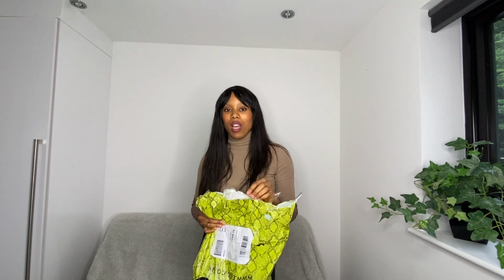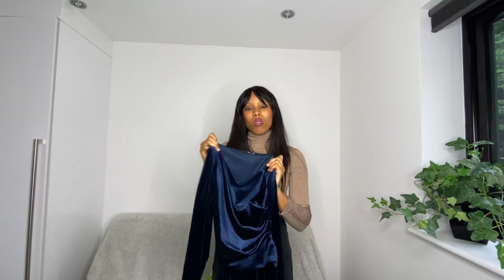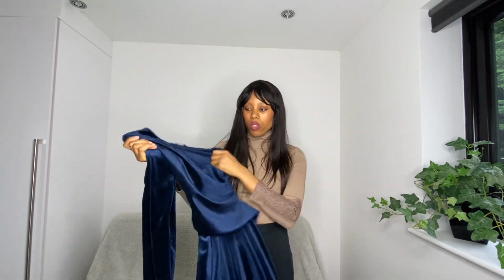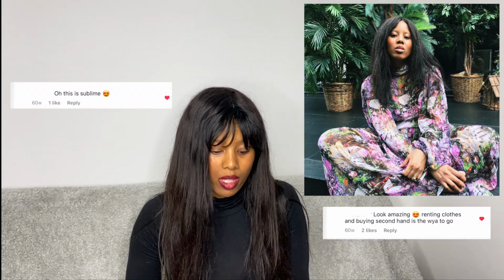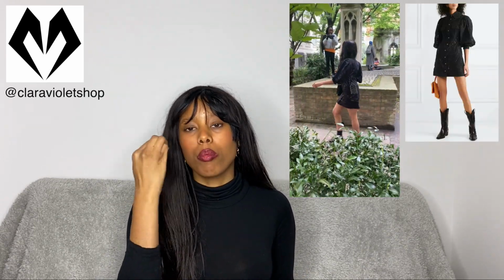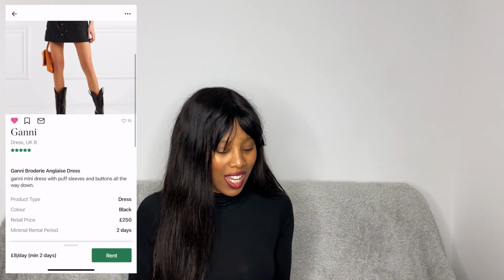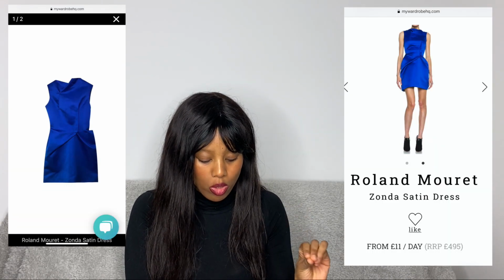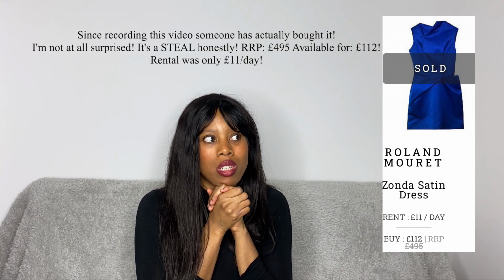RENTAL FASHION PLATFORMS: Let's review! {HURR, BY ROTATION, MY WARDROBE HQ }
Hi guys this is a video providing insight into why I'll be renting clothes for the foreseeable future. What fashion rental platforms are there? How much do clothes actually cost to rent? Is it worth renting clothes?
Which fashion rental platform have I had the best experience using?